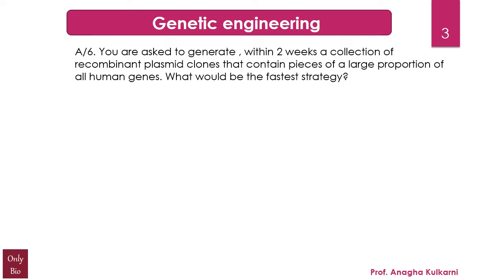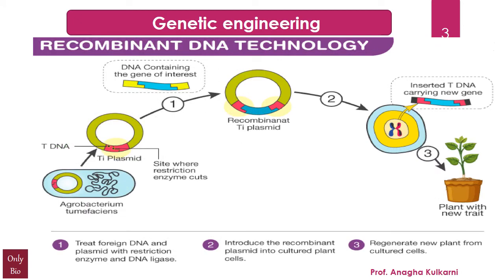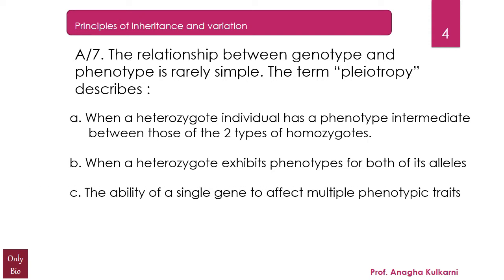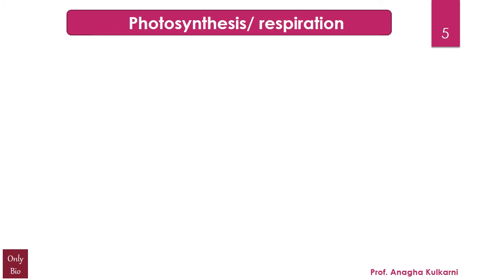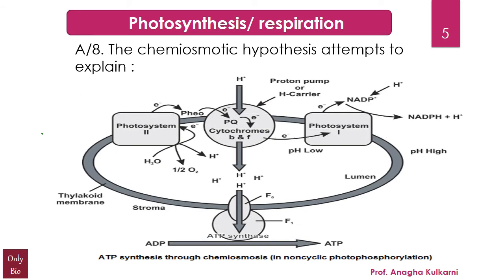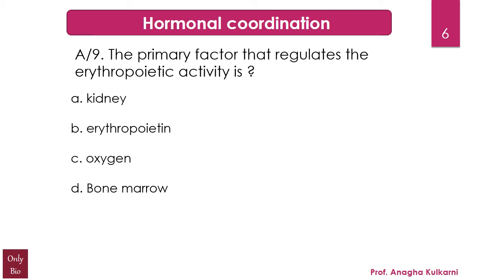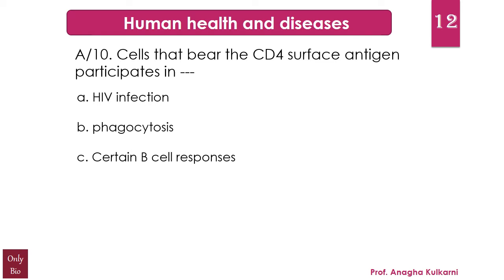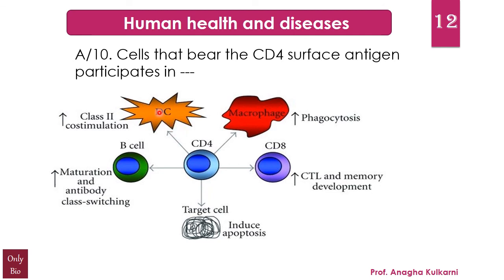CHALLENGING MCQs in Biology - Group A6-10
Challenging MCQs with detailed explanation. Helpful for NEET , AIIMS , CET etc.
Daily practice of just few minutes would help you.